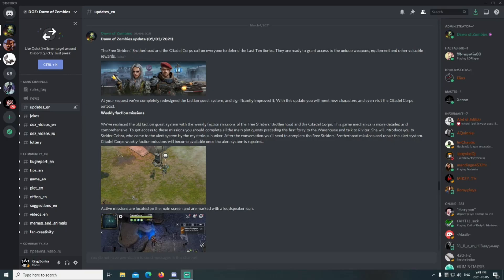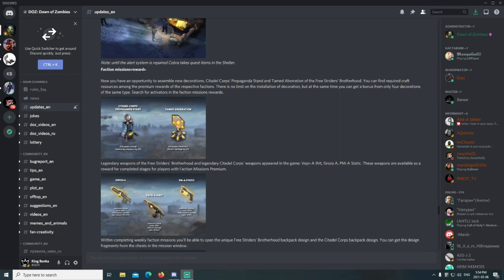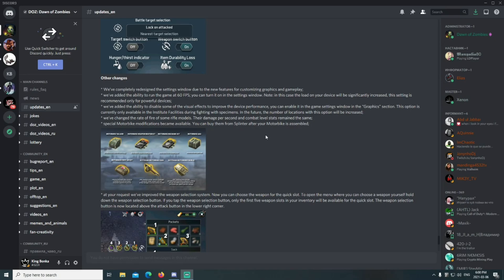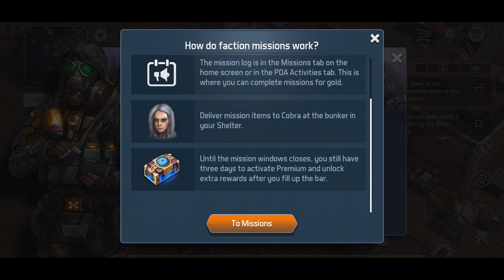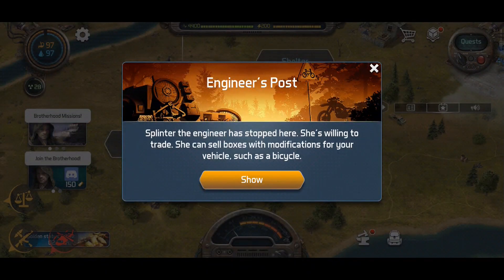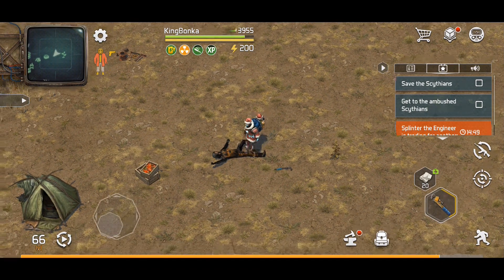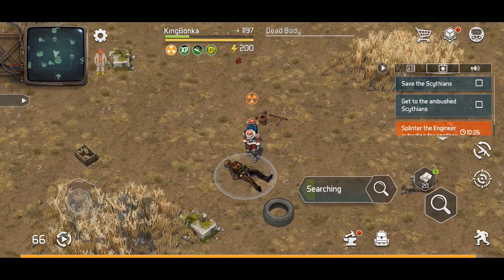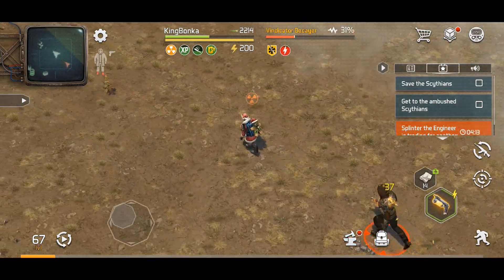DOZ - Dawn of Zombies - UPDATE - Free Striders' Brotherhood and Citadel Corps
DoZ is an online simulator of survival in a post-apocalyptic world. Here, those who lived through Conflagration were left to survive against hunger, aberrations, fanatical mutants and zombies, diseases and radiation. And, of course, other survivors. Get through the withering heat and deadly frost as a natural born survivalist. Be careful, though: the Territories become much more dangerous when the night falls.

Game features:
- Build and craft on the ground and underground;
- Energy is restored for free by food and at the Shelter;
- Survive: sate your hunger and quench your thirst, recover from radiation and disease, protect from frost and heat;
- Follow the story: dozens of characters, hundreds of quests and notes;
- Choose any vehicle to get around — from bicycle to UAZ;
- Realistic graphics and lighting — day and night change, volumetric fog;
- Find mysterious artifacts born in aberration zones;
- Gloomy wastelands, dark forests, anomalous ruins full of zombies, bandits and wild animals;
- Elementally infused weapons to make your enemies burn and bleed;
- Trade and communicate with different factions — from scientists to military;
- Gain reputation with factions and characters to receive unique rewards;
- Advanced craft: 150+ blueprints for weapons, armor, vehicles;
- 60+ kinds of weapons: AK, M-16, Makarov pistol, and Mosin-Nagant;
- Stealth Mode: hide in the bushes, sneak up and kill without being noticed;
- Use a special workbench to repair weapons and armor!;
- Complete events: protect allies from zombies or attack camps of fanatics;
- Locations are constantly changing: look for airdrops and hidden stashes, explore aberration zones;
- Go to raids on bosses in radioactive dungeons.

Coming soon:
- Multiplayer survival game mode with friends: free-for-all PvP;
- Big settlements where you can communicate with other players;
- Clan system: upgrade your own base and participate in clan wars;
- Fire, frost, and toxic aberrations.
- MMO raids on bosses and hunts for the walking dead born in the Conflagration;
- Co-op PvE quests;
- NPC allies and pets, including a dog and robotic dog;
- Build a spy drone and besiege other players’ shelters in PvP mode.

Gameplay:
Humanity falls—dead rises. You're one of the survivors, a Strider—the stalker of the wastelands. You explore the Last Territories, the aberration Zone that mysteriously survived after the war. Here, man is more dangerous than beast, here you can be killed for a can of tinned meat and worn shoes. Somewhere in the Territories, your last friend, a natural born aberration expert, has disappeared. The investigation falls in your hands. Only he can help you regain your memory and survive…

And remember: the night is darkest just before the dawn.